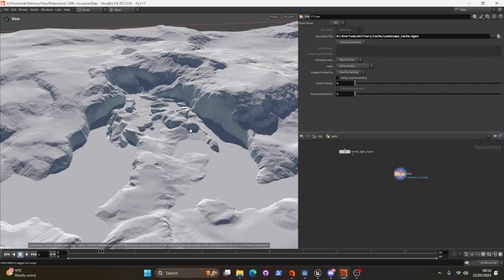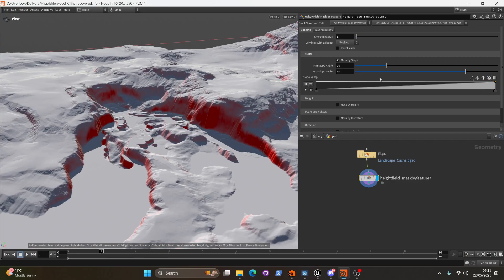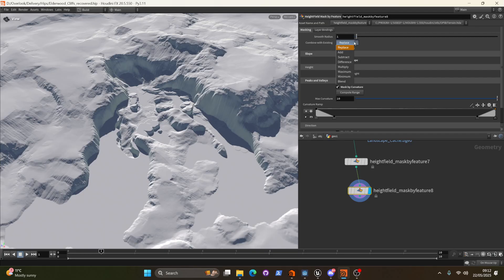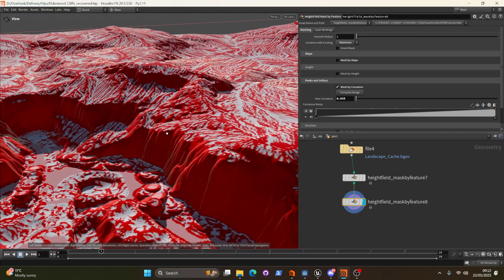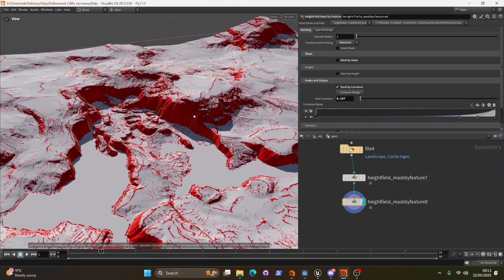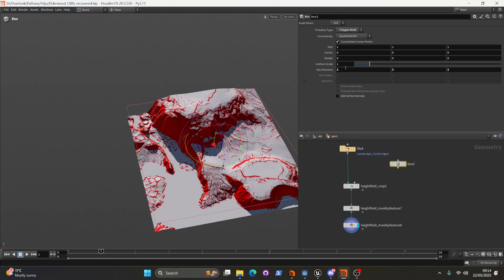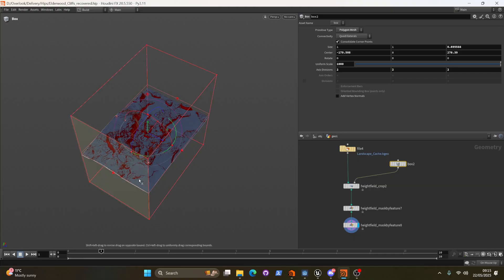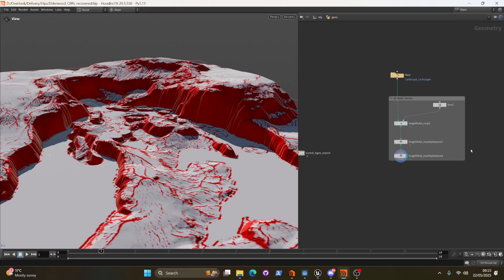Project Elderwood | Cliffs 2 | Masking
First, we must determine which parts of the terrain that we wish to "rockify"